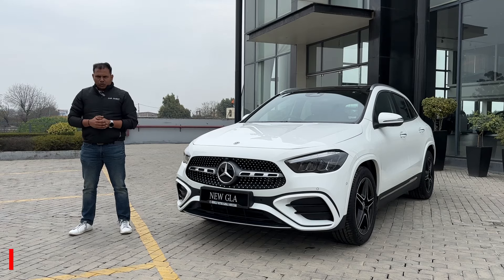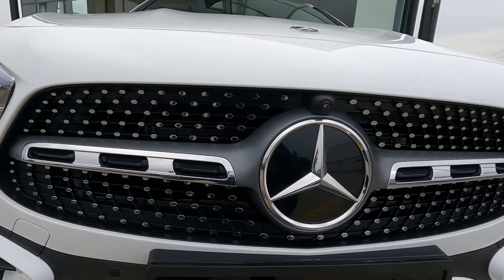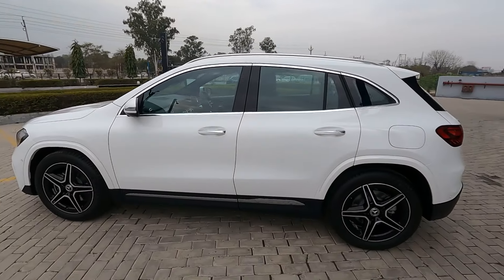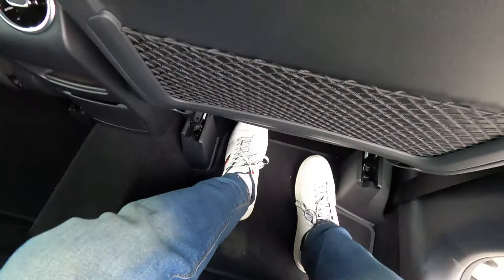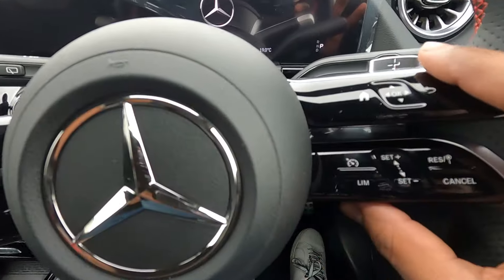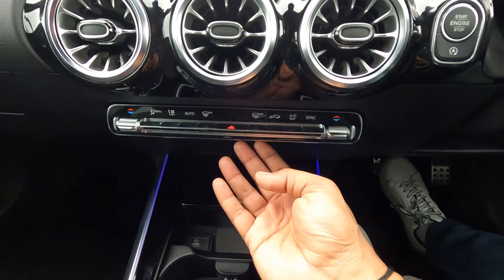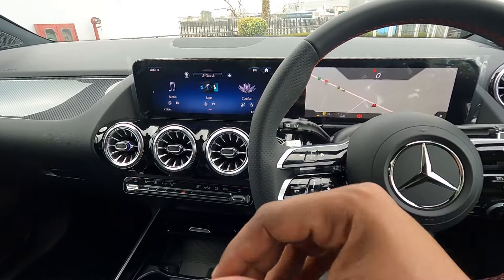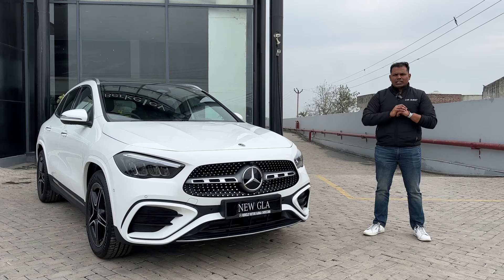2024 Updated Mercedes Benz GLA220d 4Matic | Details in English | Auto Quest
2024 Updated Mercedes Benz GLA220d 4Matic | Details in English | Auto Quest